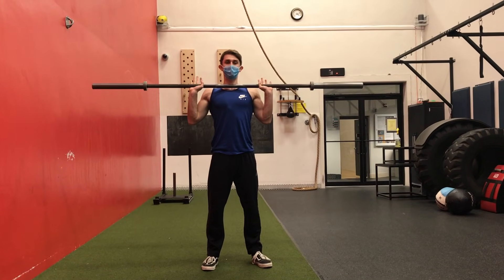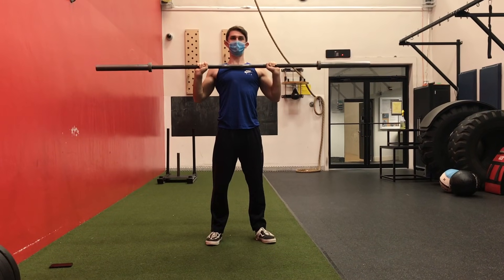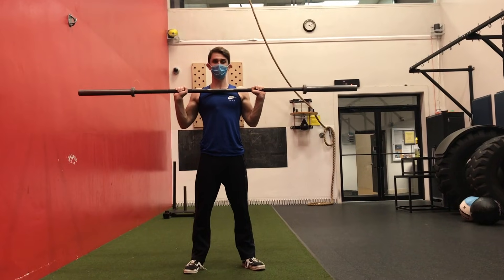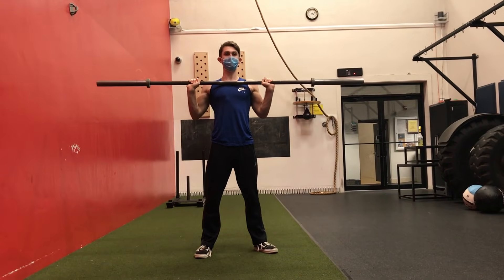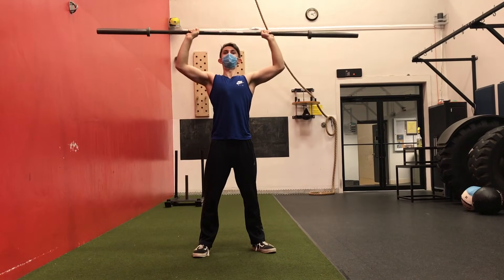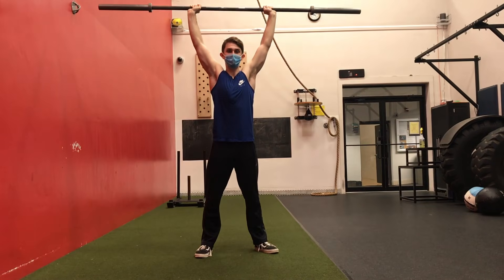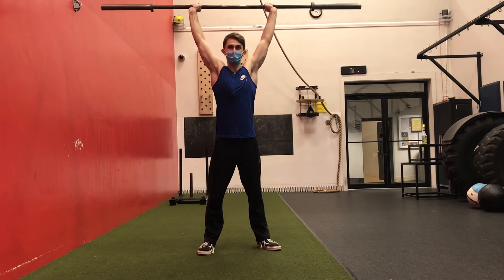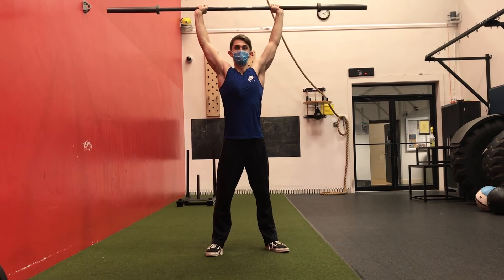MILITARY/SHOULDER PRESS Form Friday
Please support if you enjoyed the video!